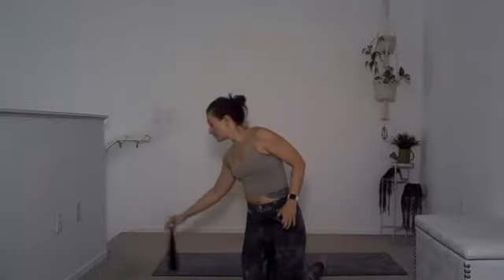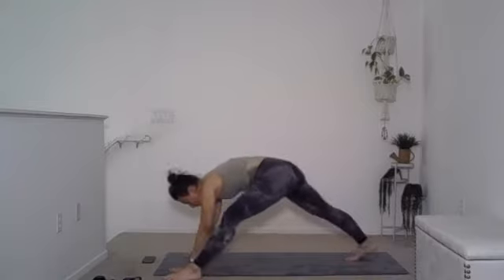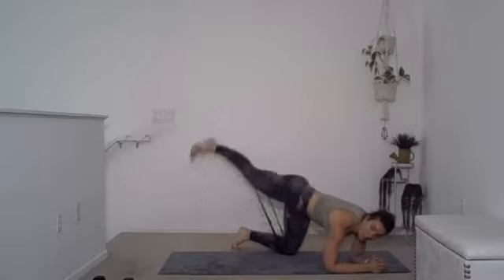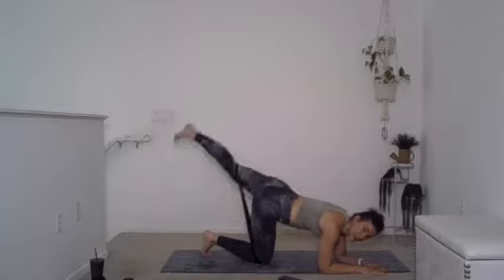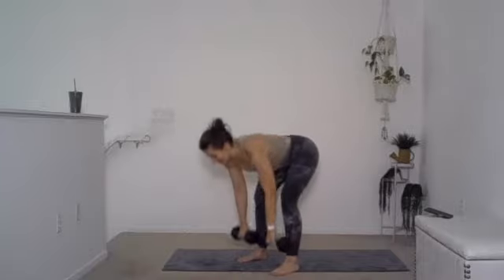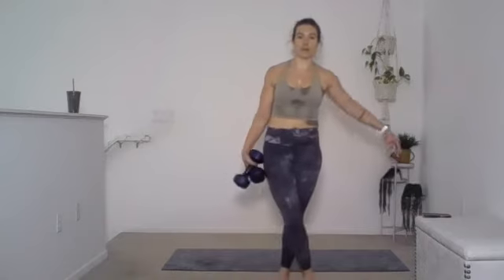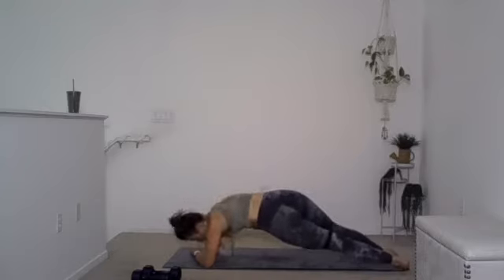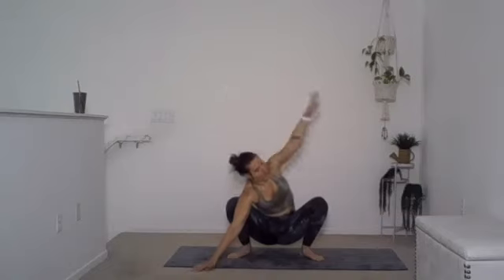4 5 22 Fusion Fitness class Lowerbody bands with Z